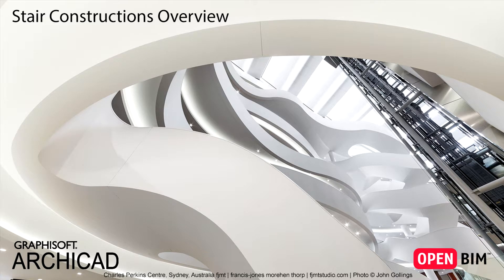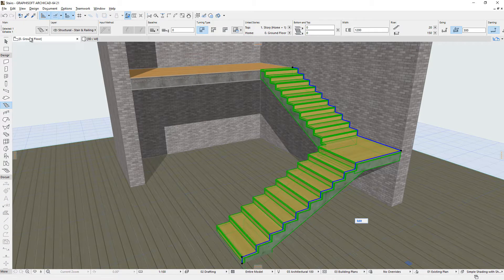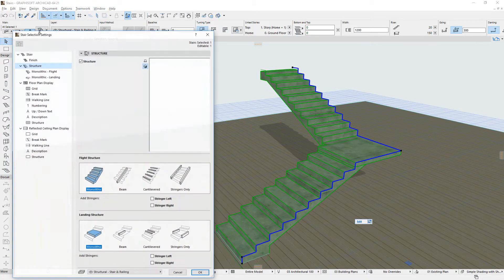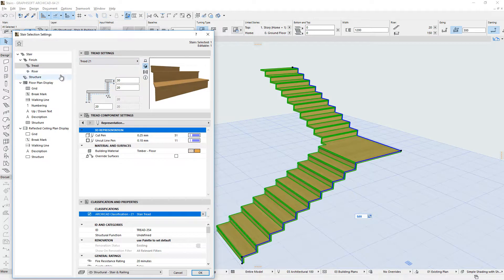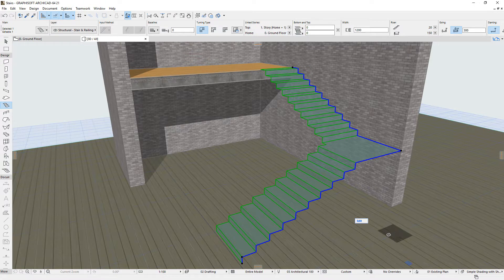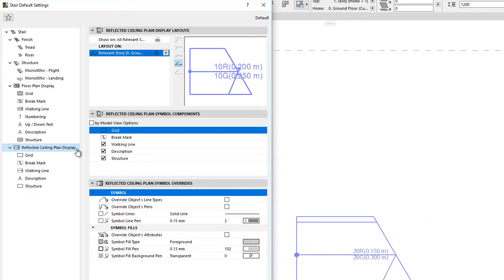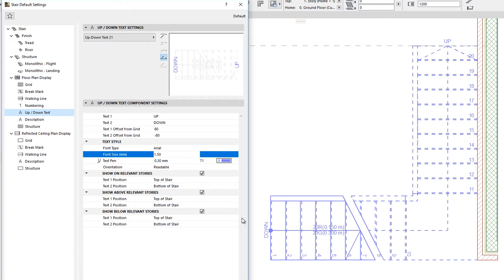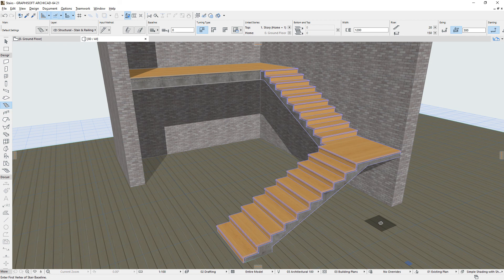ARCHICAD 21 - Visão Geral das Construções de Escadas